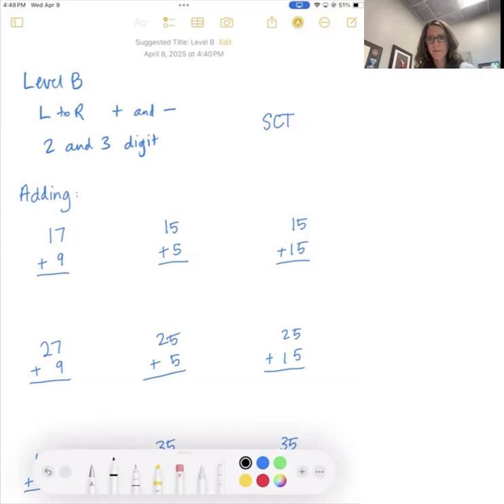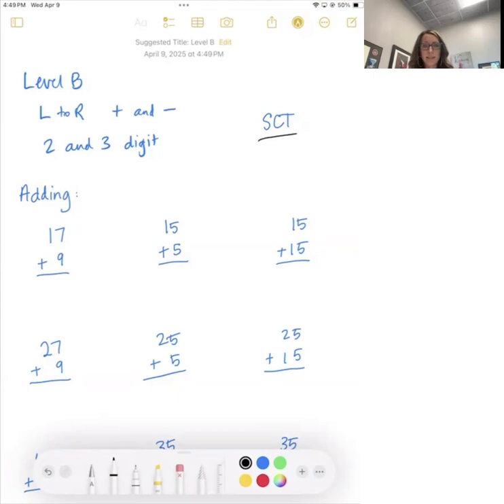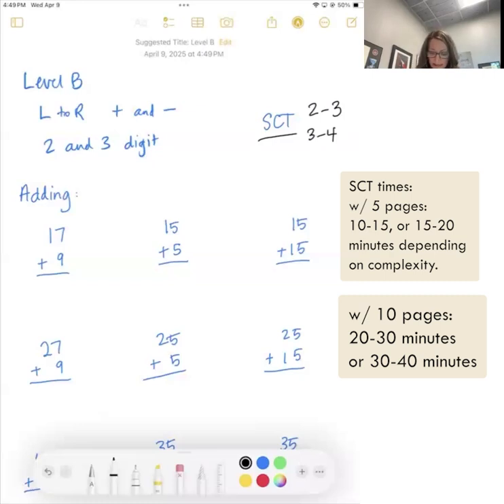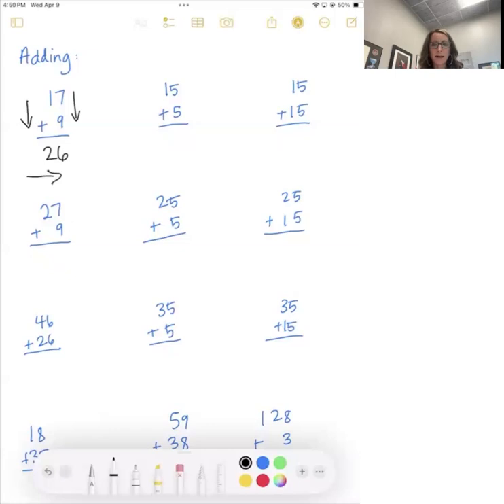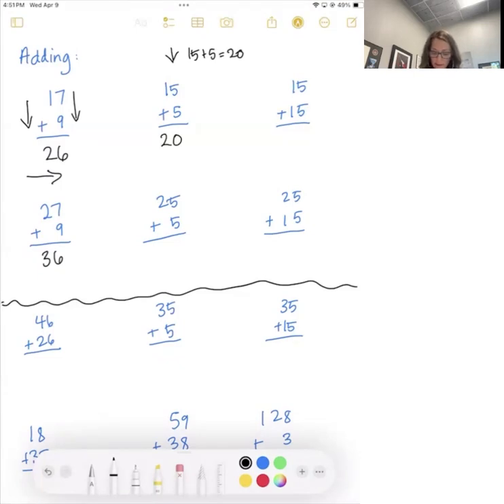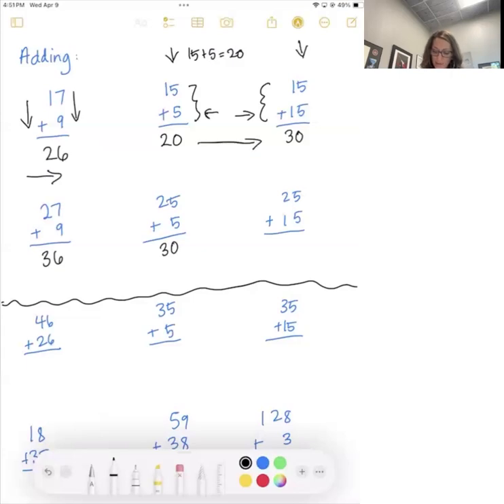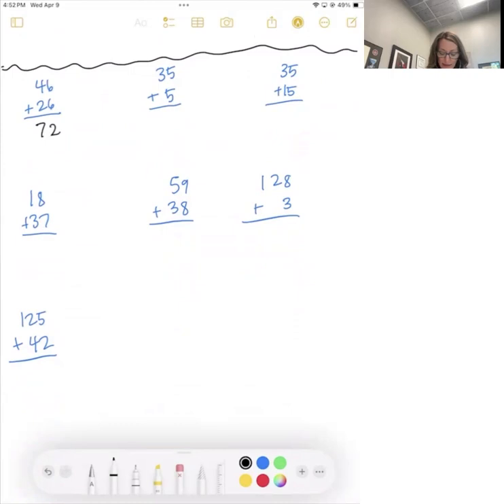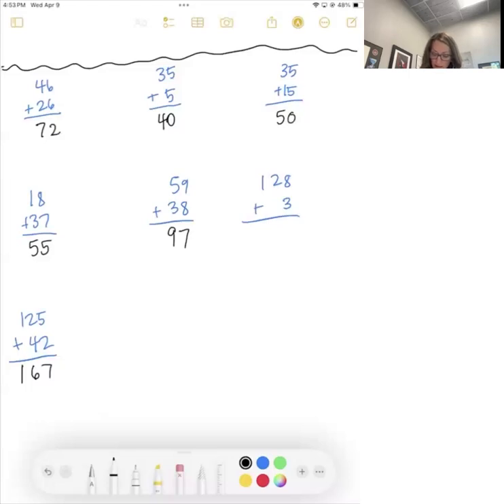Introduction to Kumon Math Level B: Mastering Addition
In this video, we cover addition in the Kumon Level B curriculum. Students will learn whole number addition while gaining confidence producing their answers left to right.

𝗟𝗼𝗼𝗸𝗶𝗻𝗴 𝘁𝗼 𝗿𝗲𝘃𝗶𝗲𝘄 𝘁𝗵𝗲 𝗽𝗿𝗲𝘃𝗶𝗼𝘂𝘀 𝗹𝗲𝘃𝗲𝗹? 𝗩𝗶𝗲𝘄 𝗠𝗮𝘁𝗵 𝗟𝗲𝘃𝗲𝗹 𝗔 𝘃𝗶𝗱𝗲𝗼𝘀 𝗯𝗲𝗹𝗼𝘄.